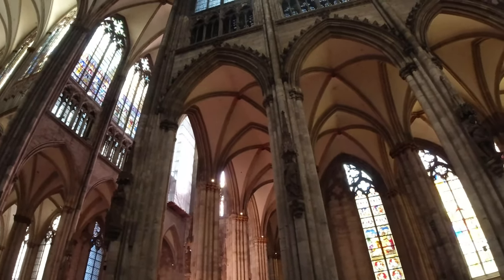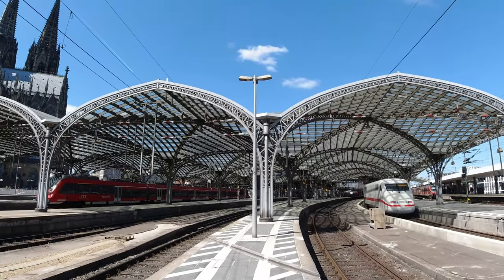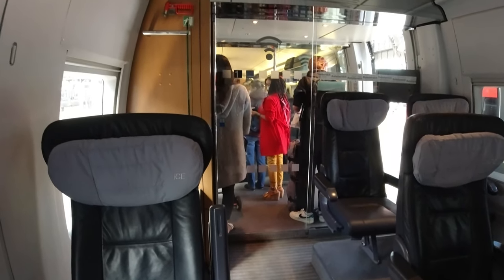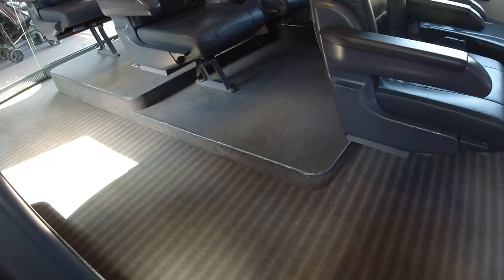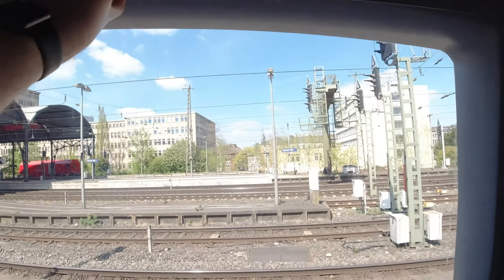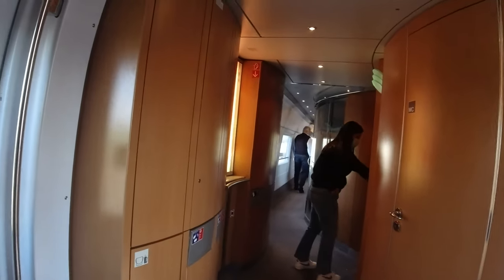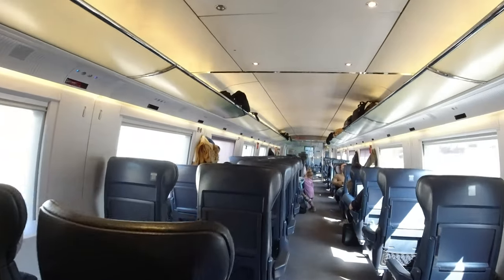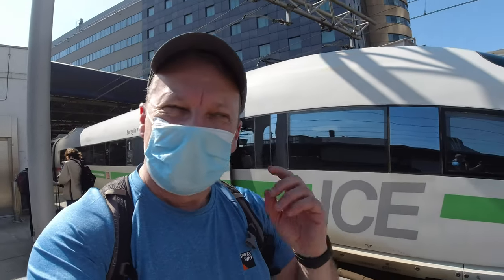Taking the Fast Train from Cologne to Brussels: A First-Class Ride on the DB ICE3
How was my experience on this super-efficient service between Germany and Belgium?  Well come with me as we first have a quick look at the world-famous Cologne Cathedral before departing from the impressive station and making our way west towards Brussels.

I'll show you what to expect from the First Class 'Panorama' compartment and we'll have a walk through the train as far as the dining car where I'll check out the food and drink offering on board.

After arriving at Brussels Midi, I'll give you a summary of the trip and, of course, whether it's worth the money.

Mark

📖Chapters

00:00 - Cologne
03:35 - Boarding & Departure
06:00 - Seat/Compartment Review
08:45 - In the Dining Car
09:43 - Train Walk-through
10:45 - Loo Review
12:48 - Arrival at Brussels & Summary
13:40 - Cologne/Train Photos